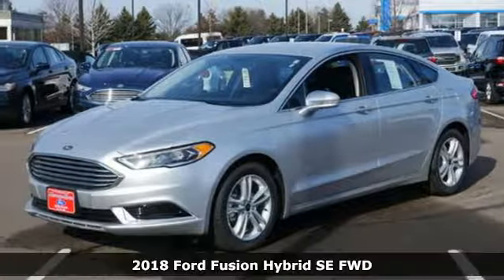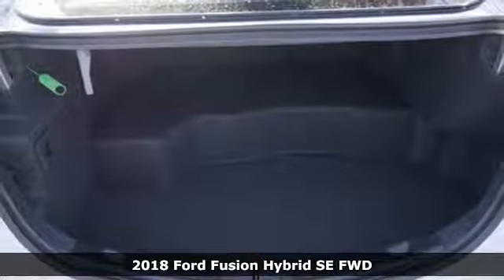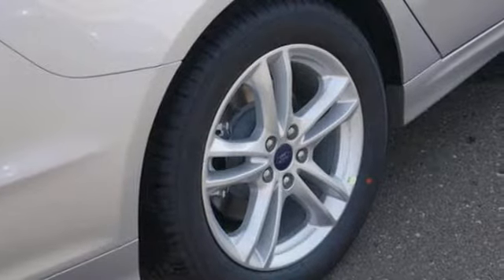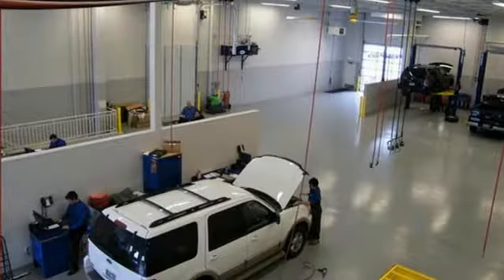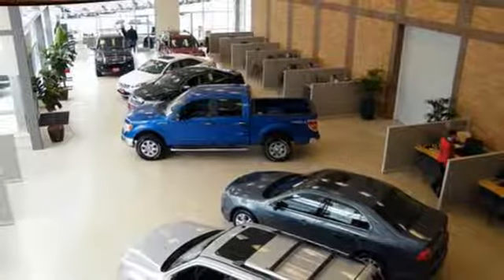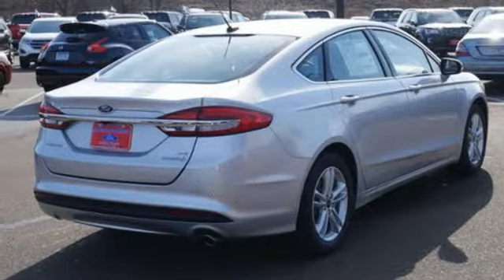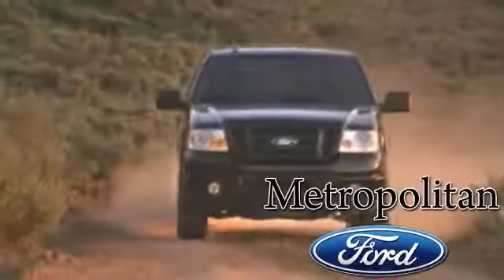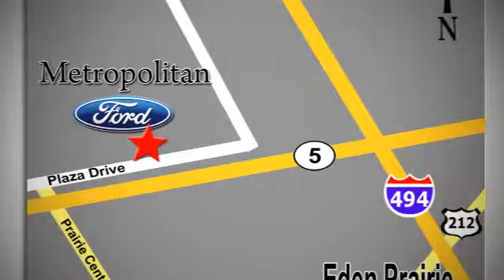New 2018 Ford Fusion Hybrid Minneapolis MN Eden Prairie, MN #187217 - SOLD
Year: 2018
Make: Ford
Model: Fusion Hybrid
Trim: SE FWD
Engine: 2.0 L 4 Cyl. Cyl.
Transmission: Automatic
Color: INGOT SILVER
Interior: EBONY
Stock #: 187217
VIN: 3FA6P0LU2JR211521

Address:
12477 Plaza Drive